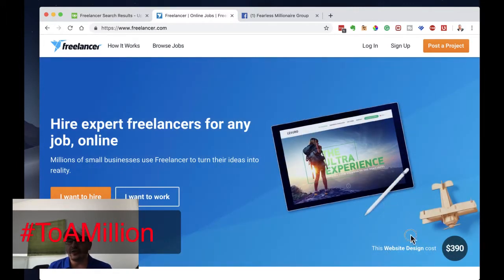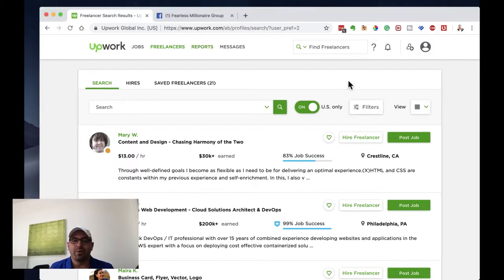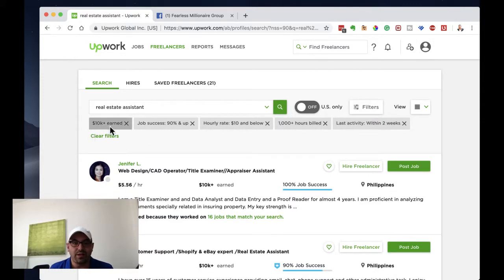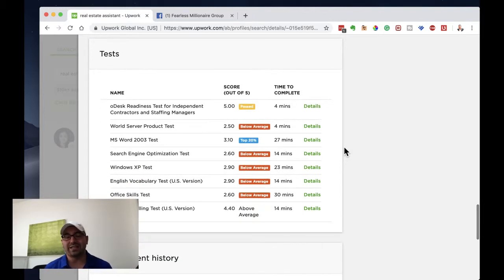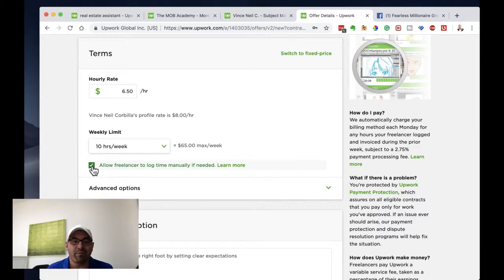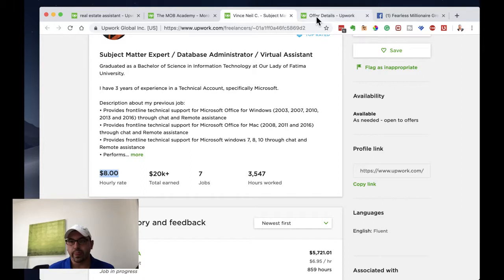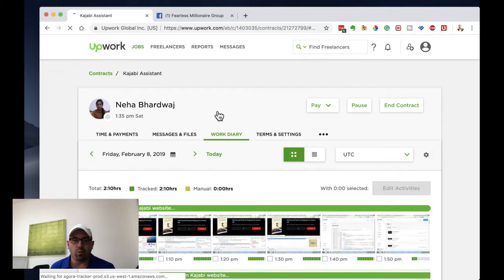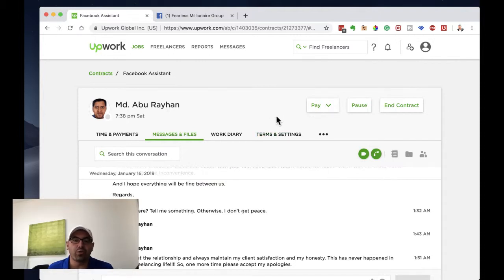How to Hire a Virtual Assistant Without Getting Scammed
Fearless Millionaire Training How to find and hire a virtual assistant for your real estate business. Nathan shares different websites, search results and methods to find a solid assistant that can work for you.

When I was 17 years old, I experienced a Tony Robbins UPW event. Walked across 🔥 had a major breakthrough. Live has never been the same. I realized the most important thing that I could do is live life in FAITH and not fear.

Starting in Real Estate with close to nothing, I was able to build multiple businesses over a million 💸 For 10 years, I’ve been training real estate investors, helping them gain clarity, confidence and cash flow.